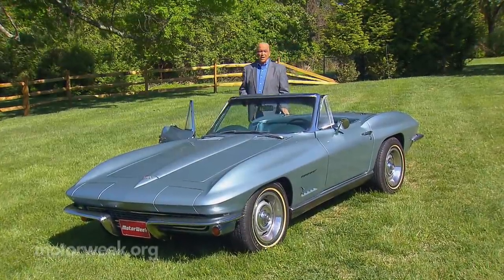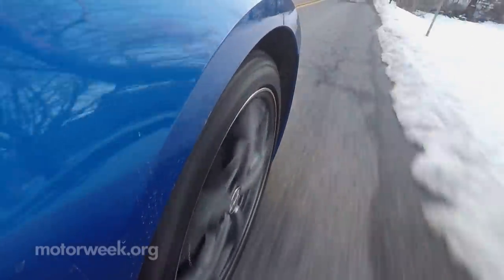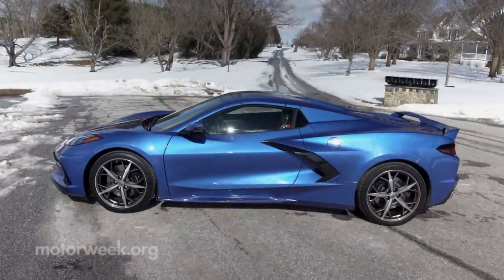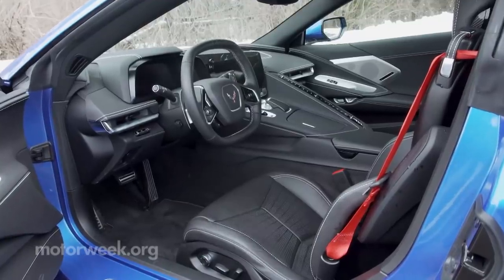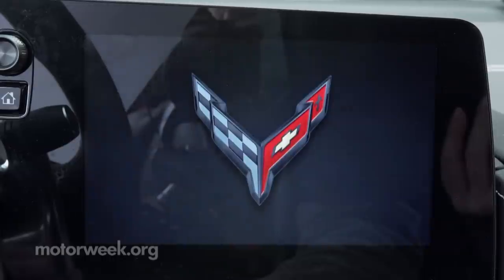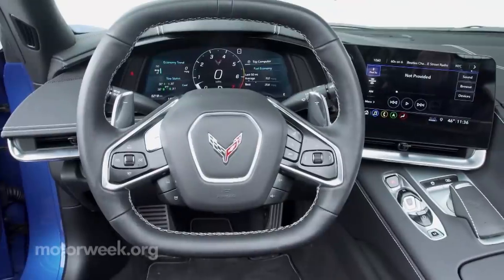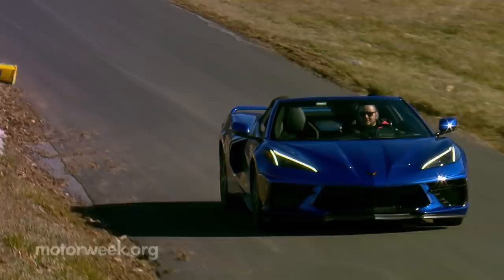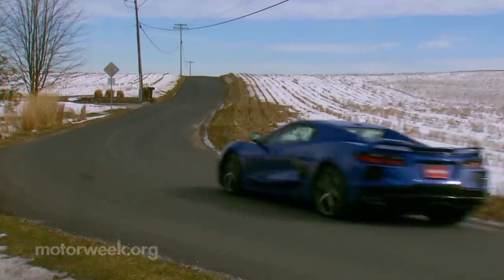2021 Chevrolet Corvette Stingray Convertible | MotorWeek Road Test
For many folks when it comes to the Chevrolet Corvette, it’s just got to be a convertible. Well, those fans have had to wait a while as Chevrolet struggled to keep up with demand for the reborn Stingray, while also handling the pandemic, shutdowns, and part shortages. Well, it’s finally here and for the first time, it’s a hardtop!